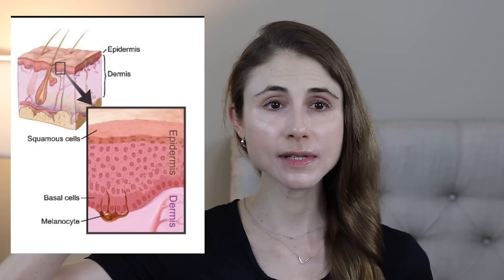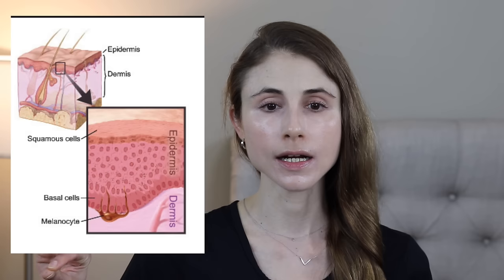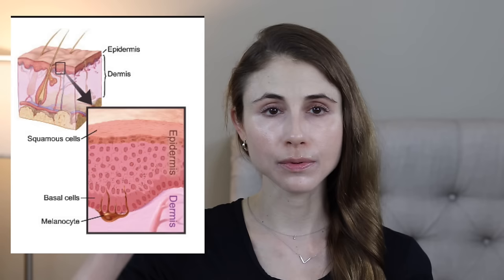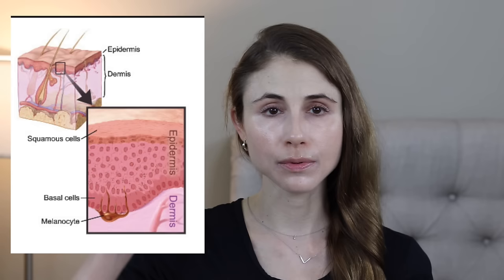BASAL CELL SKIN CANCER: WHAT YOU SHOULD KNOW| DR DRAY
THIS VIDEO IS ABOUT WHAT YOU SHOULD KNOW ABOUT BASAL CELL SKIN CANCER FROM DERMATOLOGIST DR DRAY.

💜SUN PROTECTIVE CLOTHING
Sun wrap
Sun hat
Sun shirt
Sun gloves

💜SUNSCREEN
Blue lizard SPF 30
Eucerin Daily Protect SPF 30
Cerave AM
Coppertone Oil Free Sunscreen
Coppertone Sensitive Skin Faces
Neutrogena Clear Face
MDSolar Sciences Mineral Tinted
Obaji sunshield matte
DRMTLGY SPF 46 universal tint
DRMTLGY SPF 45 sunscreen